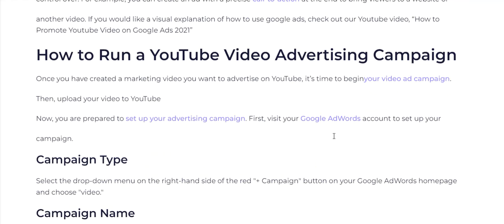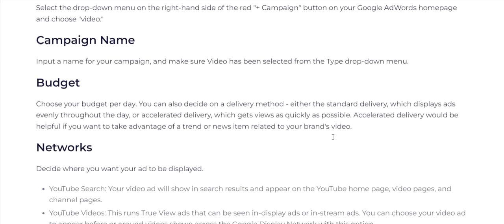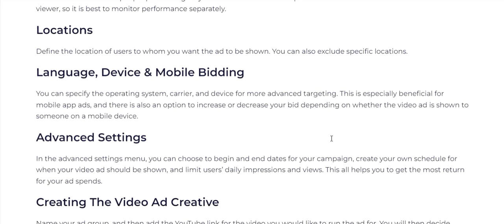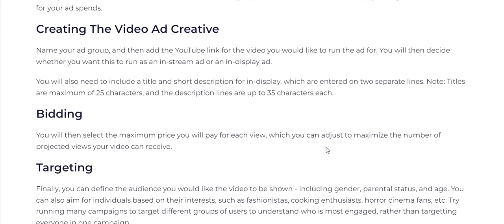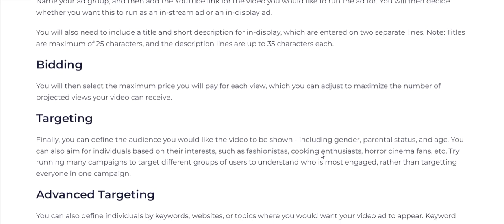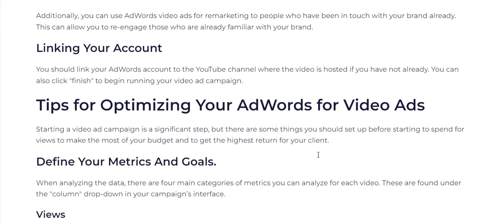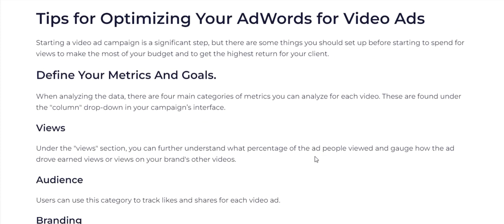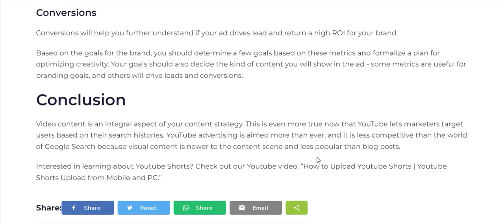Step By Step |How to Promote Your YouTube Videos Using Google Ads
With marketing becoming more pay-to-win, you always have the choice to get more visibility through paid YouTube ads. YouTube provides a variety of ad formats to choose from. This video will show you how to promote your YouTube videos using Google Ads.